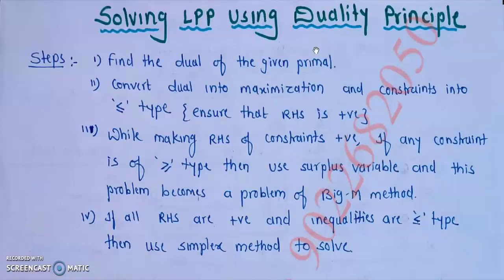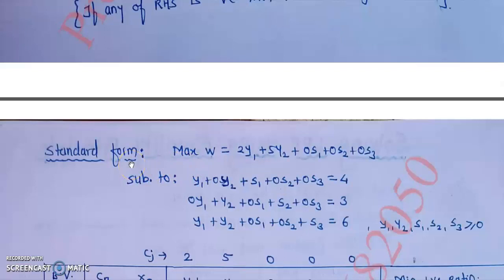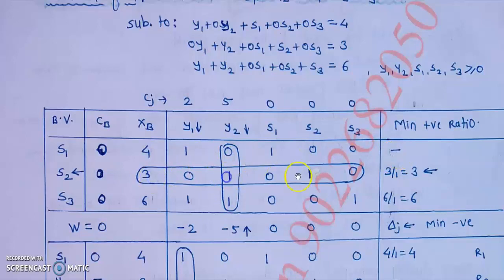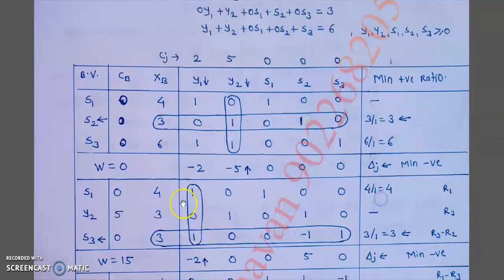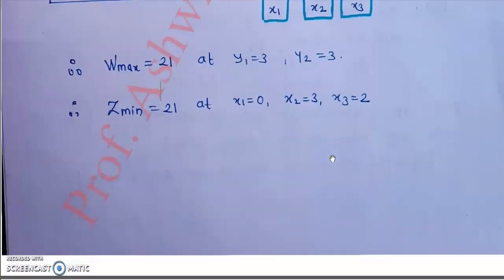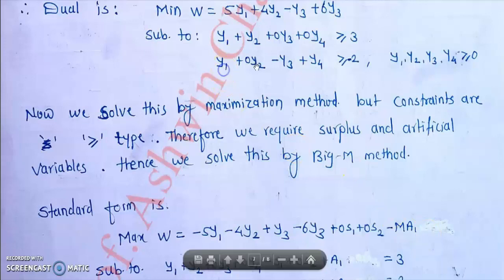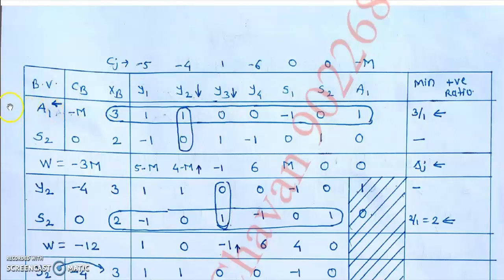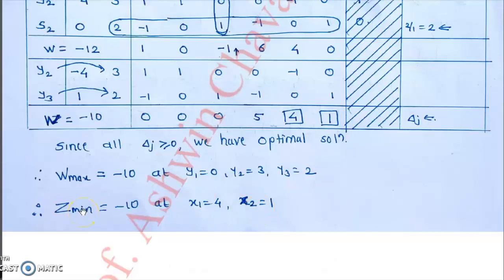Lecture 06 : LPP || Solve using Duality Principle || Writing Dual from its Primal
This video explains how to write the dual from a given LPP called Primal. It covers, how to write equality constraints and unrestricted variables into dual form and solve the dual by either Simplex Method or Big M method